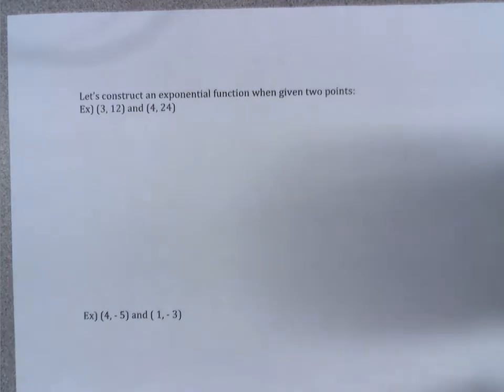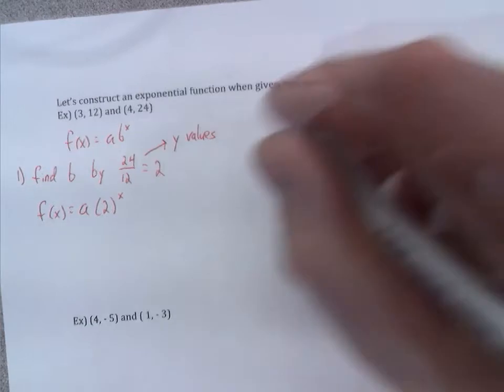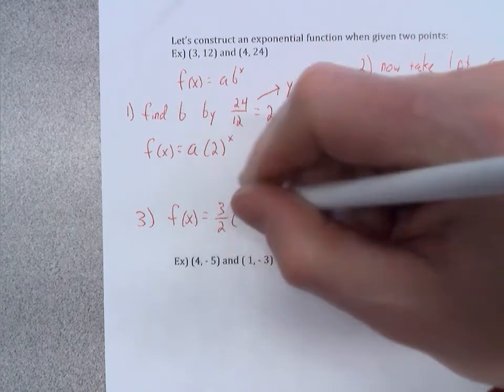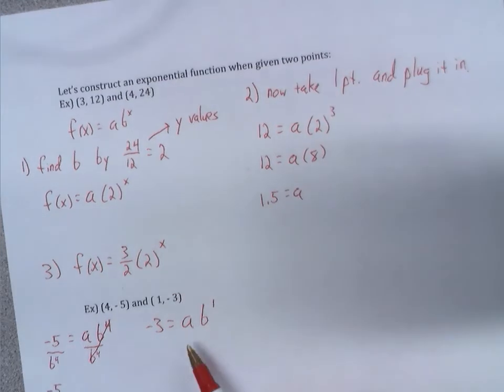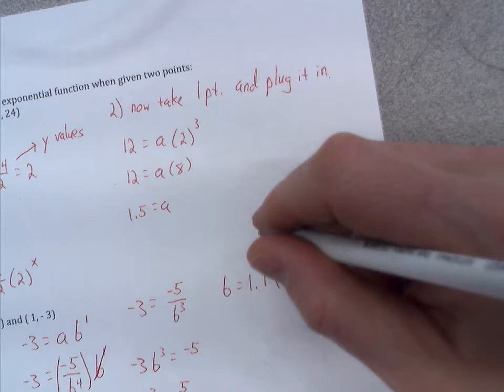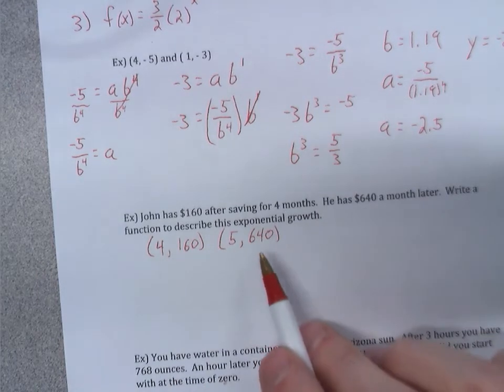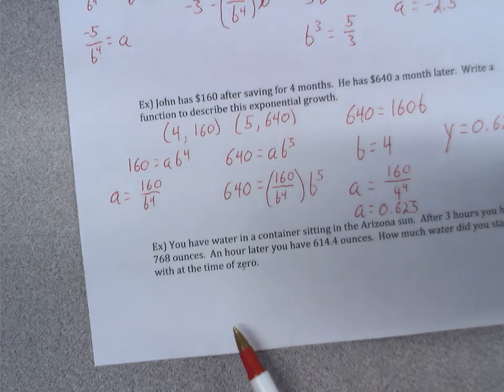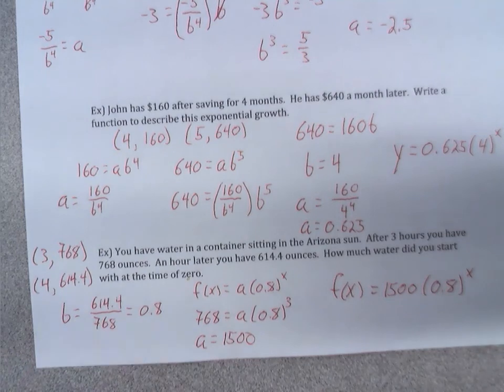Lesson 6.2 Part 3